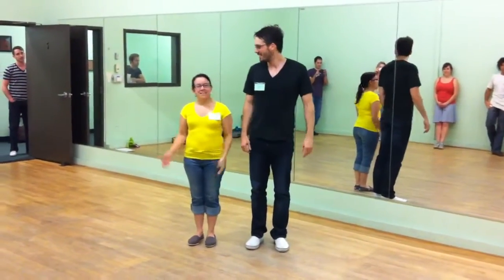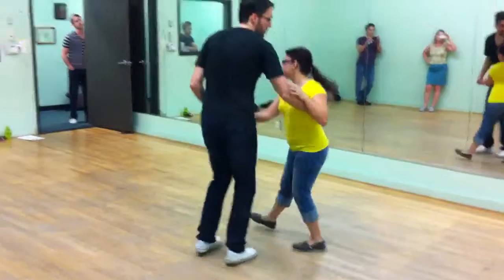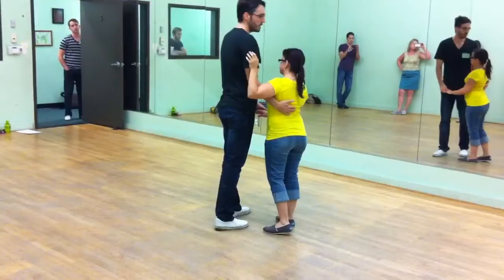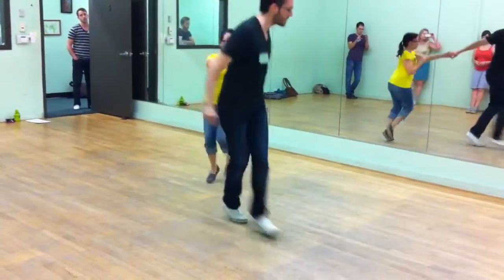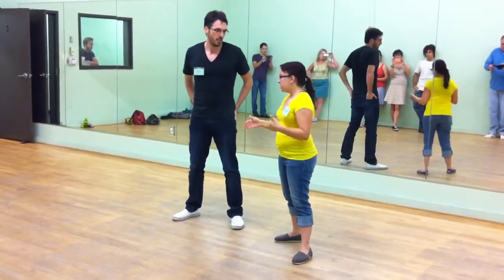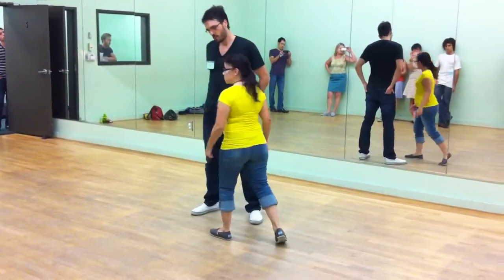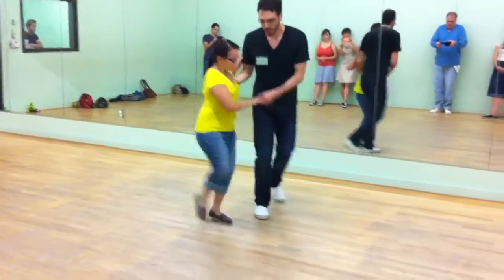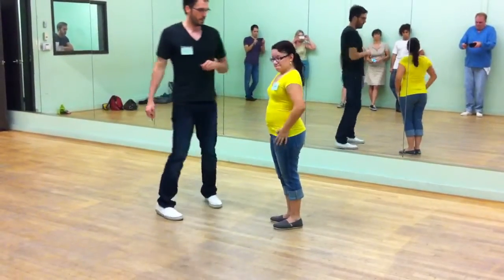Level 3C - Week 3 (5/16/12)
Charleston